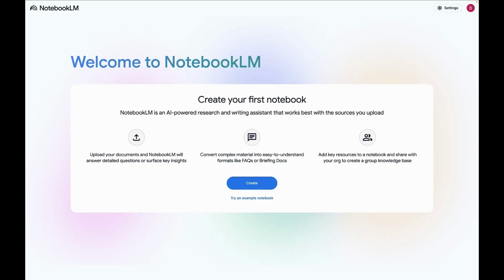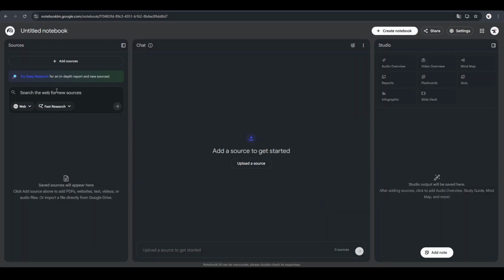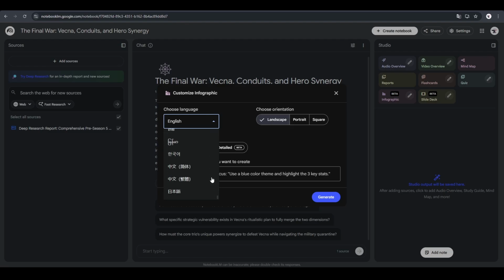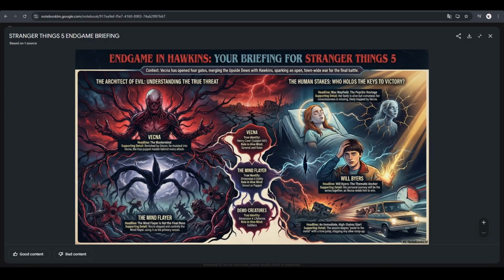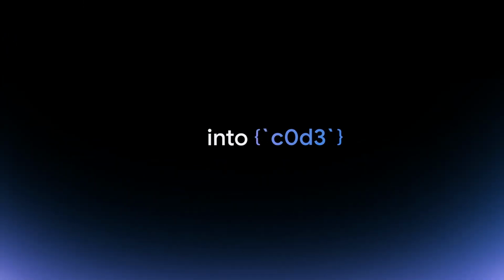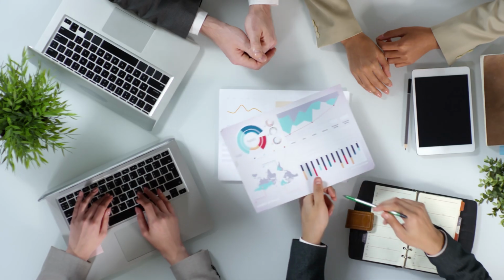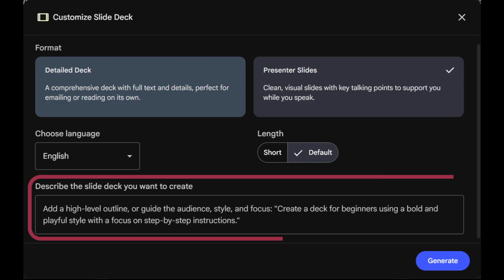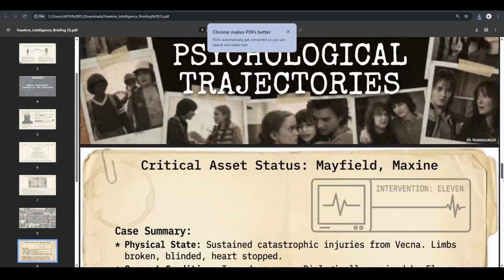Infographic and Slide Deck with NANO BANANA Pro in NotebookLM | PowerPoint era finaly OVER? 🧐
PowerPoint who? 😏 Today I fed NotebookLM a mountain of notes and let Nano Banana Pro design the slides — and honestly, it did the job faster than I can make instant noodles. 🍜
If you’ve ever struggled with messy PowerPoints, inconsistent slide styles, or manually designing visuals… this update might actually change your workflow.🚩
🔥 Nano Banana Pro + NotebookLM = The Future of Presentations!
📌 Why this matters:
Google is merging AI-generated images + RAG + note summarization in one place — meaning you can go from research → visuals → slides instantly.
⏱️ What’s Inside the Video:
A full walkthrough of the new infographic generator
Real-time testing of Nano Banana Pro’s text rendering
Creating a slide deck from scratch using only notes and auto-generate a whole slide deck while I pretend to be productive 😲